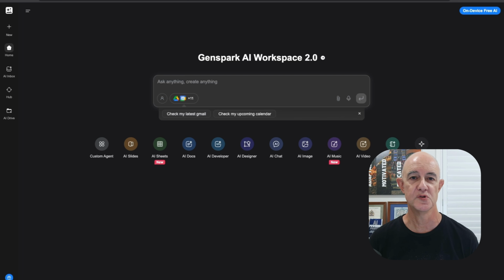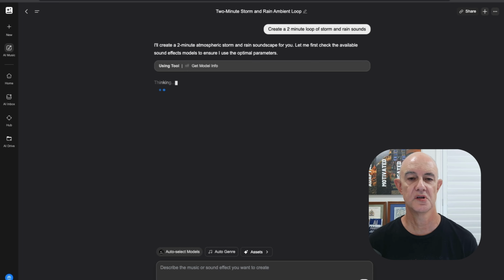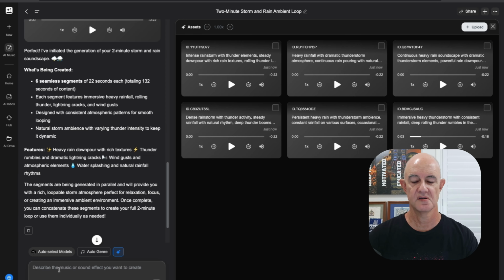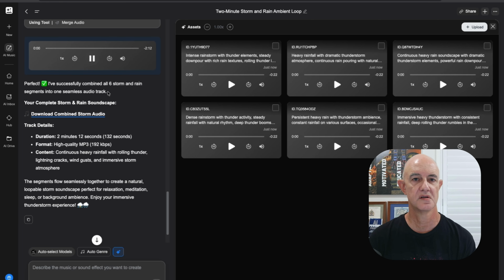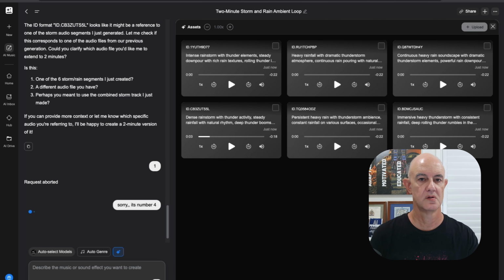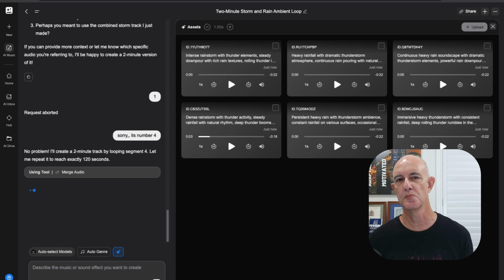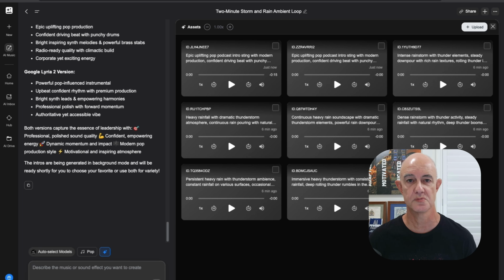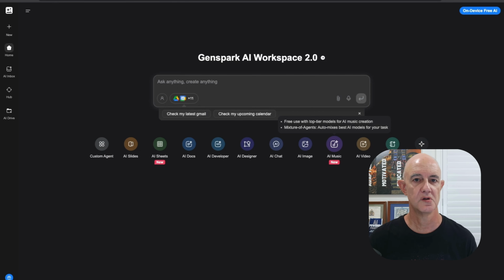Making AI Music with Genspark AI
Discover Genspark AI's revolutionary new AI Music module in this hands-on demonstration. Watch as I explore this brand-new feature for the first time and show you exactly how to create professional-quality music, soundscapes, and audio content without any musical experience or expensive software subscriptions.

What You'll Learn:

Introduction to Genspark AI Music Module – Explore this powerful new feature with access to multiple AI music generation models including 11 Labs, Minimax, and Cassad AI, all within one unified platform

Navigate AI Music Features – Browse through dozens of music genres (Jungle, House, Classic, and more), understand the auto-select feature that intelligently chooses the best model for your needs, and learn how to upload your own audio assets

Create a Relaxation Soundscape – Watch me generate a 2-minute loopable storm and rain soundscape perfect for meditation tracks, sleep aids, or background ambiance with immersive heavy rain, distant thunder, and atmospheric elements

Combine and Download Audio Tracks – Learn the experimental process of merging multiple AI-generated audio segments into one cohesive track, select your favorite segments, and create extended loops to reach your desired length

Generate a Professional Podcast Intro – See how to create a short, energetic podcast intro sting using MOA mode (Mixture of Agents) that generates options across four different models, giving you multiple high-quality choices

Real-Time Problem Solving – Experience authentic experimentation as I test features for the first time, demonstrating how Genspark's agent-based intelligence handles unclear prompts and adapts its approach

Perfect For:
- Podcasters wanting custom branded intro and outro stings
- Meditation and wellness professionals creating soundscapes
- Marketing professionals developing audio branding elements
- Course creators adding professional audio to educational content
- Anyone seeking affordable, copyright-free music solutions

Why This Matters:
Every piece of content you create deserves professional audio, but hiring musicians or paying for expensive stock music subscriptions isn't always feasible. Genspark AI democratizes music creation, giving you access to multiple cutting-edge AI models that generate broadcast-quality audio in minutes—not hours or days.

Real-World Applications:
Watch as I create two distinct audio projects: a calming 2-minute storm and rain loop (perfect for 30-minute meditation tracks) and an upbeat podcast intro with dynamic chord progressions and drums. Both demonstrate how quickly you can go from concept to downloadable, professional-quality audio.

Why Genspark AI Stands Out:
Unlike single-model platforms or traditional chatbots, Genspark functions as a true AI agent that thinks critically about your requests, asks clarifying questions, and adapts its strategy if the initial approach doesn't work. This is exponentially more powerful than tools like ChatGPT that simply respond without reasoning. Plus, you get access to multiple premium AI models without juggling multiple subscriptions.

Download "Why Your Marketing Gets Attention But Doesn't Get You Leads" – Free

TIMESTAMPS:
00:00 Introduction to GenSpark AI Music Module
00:22 Exploring AI Music Features
01:10 Creating a Relaxation Soundscape
03:06 Combining and Downloading Audio Tracks
07:01 Generating a Podcast Intro
08:46 Conclusion and Final Thoughts

ABOUT BRAD HAUCK
International Digital Marketing Expert | AI Business Consultant | Keynote Speaker in 54+ Countries | Volunteer Rural Firefighter

With 25+ years in online marketing and bestselling books including "AI Powered Profits" and "Micro Course Profits," Brad has generated over 100 million website visitors and billions in sales for clients worldwide. His unique blend of digital expertise and real-world crisis management experience brings practical, no-nonsense strategies to business growth in the AI era.

Company: Proficlix